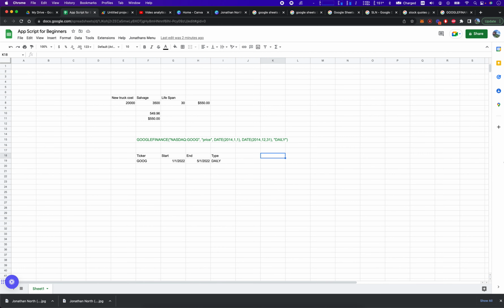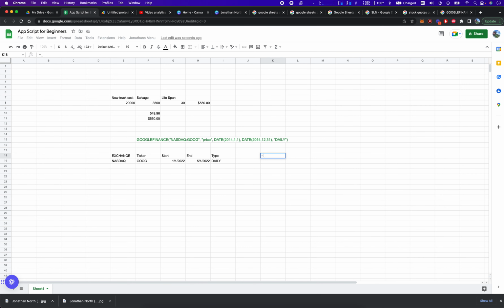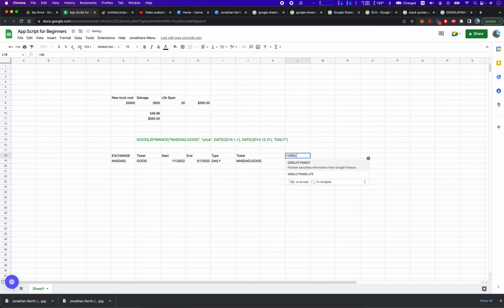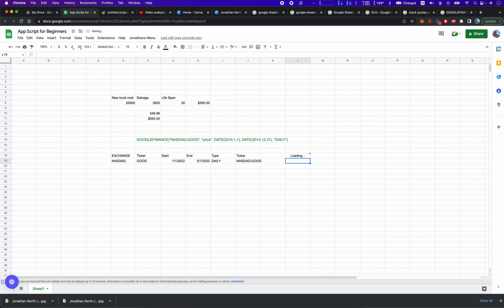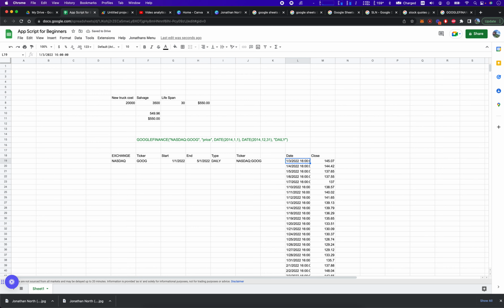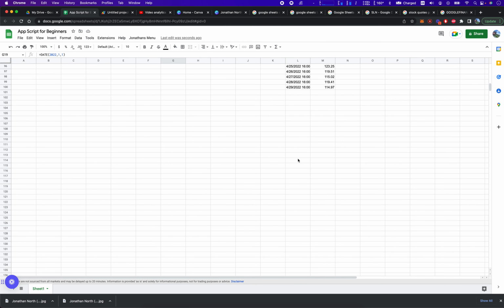Use Google Sheets and GOOGLEFINANCE to get historical stock data.